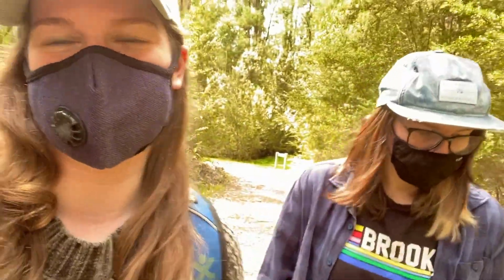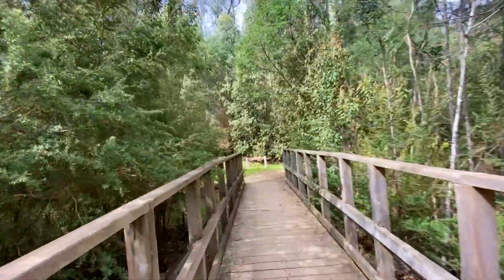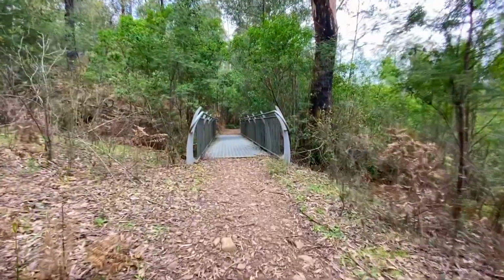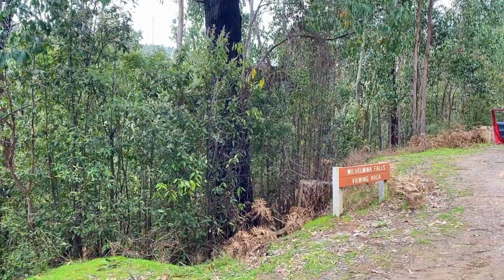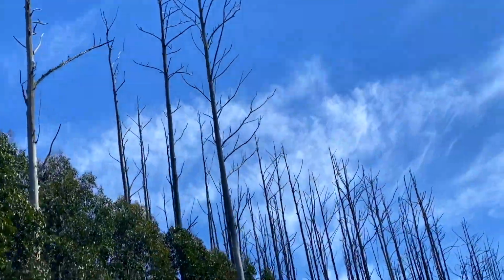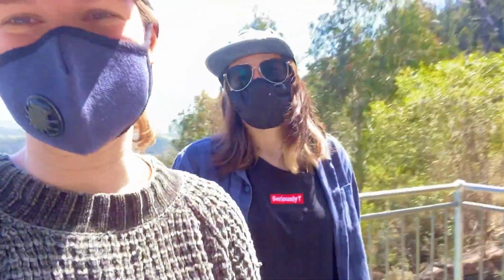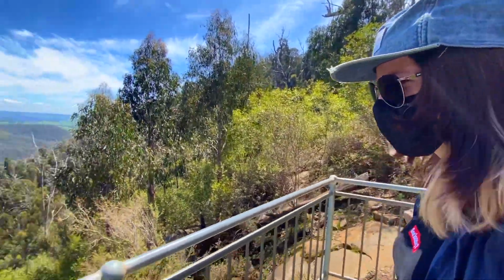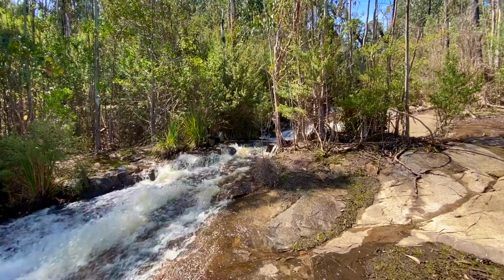Trying to find Wilhelmina Falls with my DJI Mavic Mini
Trying to find Wilhelmina Falls with my DJI Mavic Mini drone at Murrindindi Scenic Reserve in the Black Range State Forest, Toolangi Victoria.

Upon looking at the map we realised the hike from the campgrounds would take a good couple of hours at least, in which we did not have the time or energy to complete. Instead we followed the road around the back of the falls, finding another end of the trail that lead to Wilhelmina Falls with a much closer distance. According to the map the road there may be only good for 4WD vehicles, but it had actually been fixed up to the point that we could easily get our 2WD down there even after a lot of rain.

You can see that we didn't have much luck finding a nice viewing point of the falls, but my DJI Mavic Mini was able to capture Wilhelmina Falls quite nicely. It was fairly windy so I didn't push my drone too far for obvious reasons, but it did a very good job. The falls look great after all the rain we've had - so it was probably the best time to find them.

If we followed the trail further down there was a small bridge area that may have 'visible' views of the falls, but we went to the top picnic area and walked through the bush to stand by the side of the waterfall instead. It's surprisingly not very steep, with a gradual incline down the mountain. Still wouldn't want to slip on them!

Murrindindi Scenic Reserve also has a suspension bridge, which you can see in this video, and the Murrindindi cascades are further up the road after the campsites. These were shown towards the end of the video!